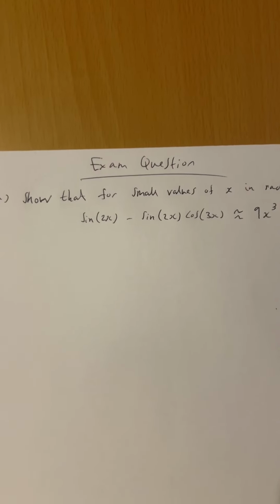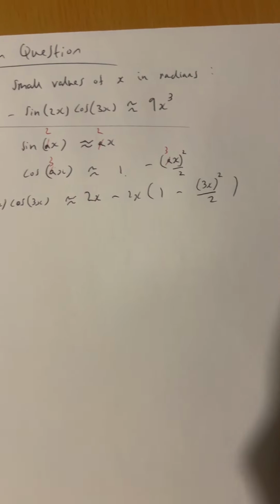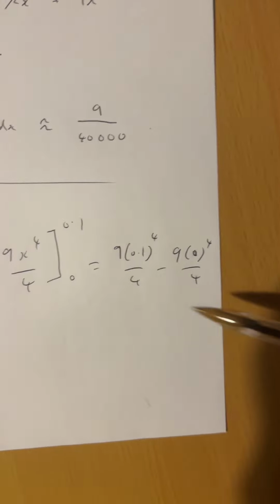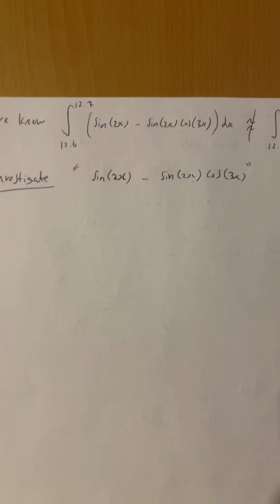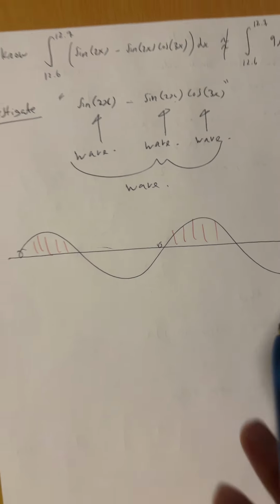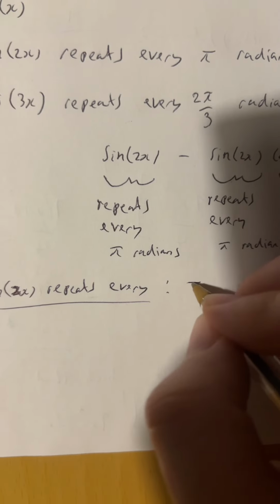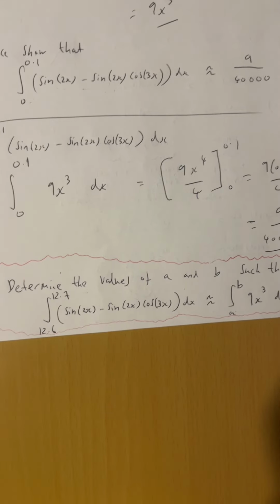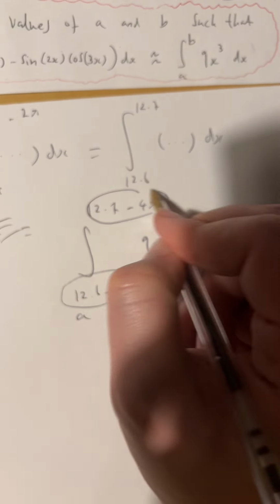😳 One of the HARDEST Pure Maths A-level questions I’ve seen…